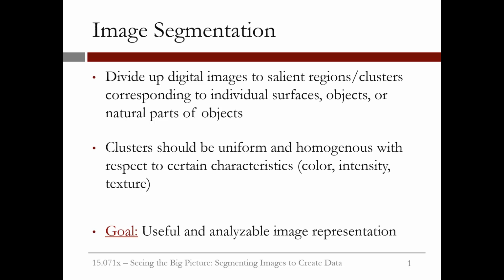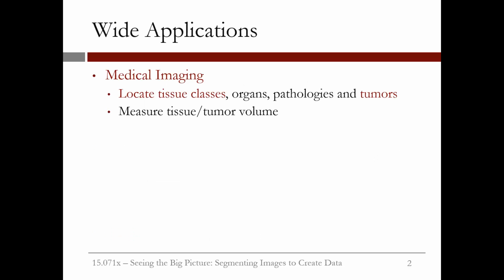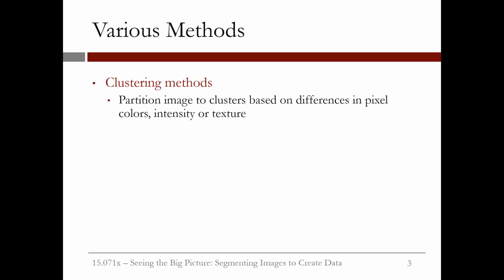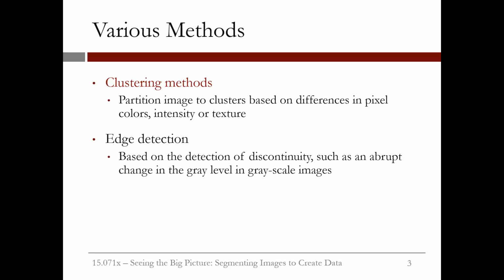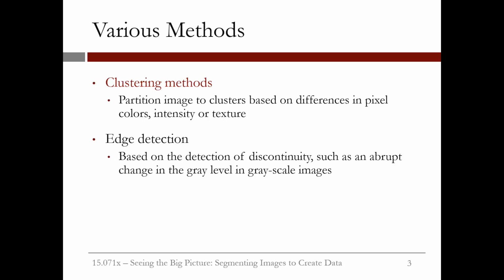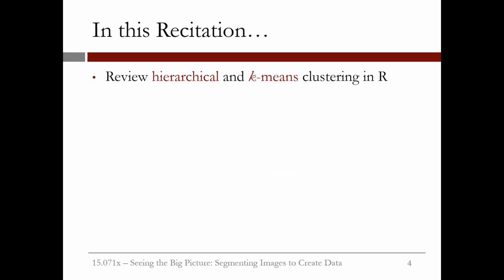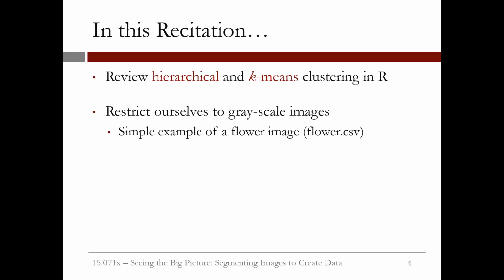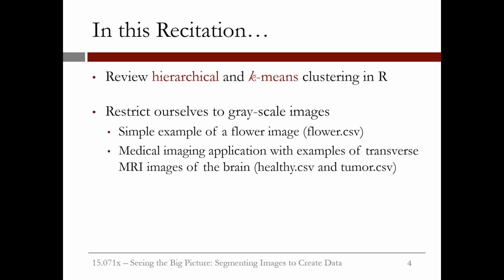week6_clustering_recitation_video1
15.071